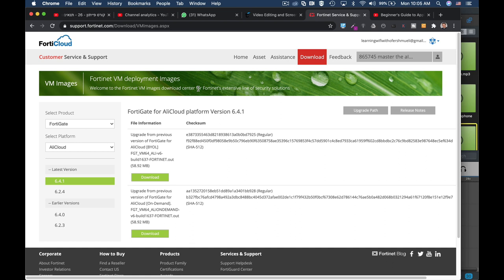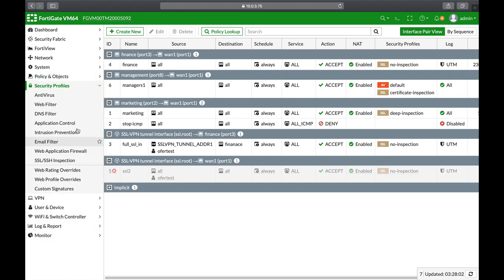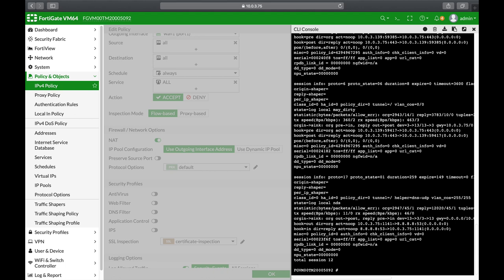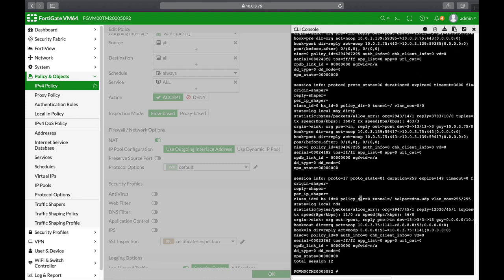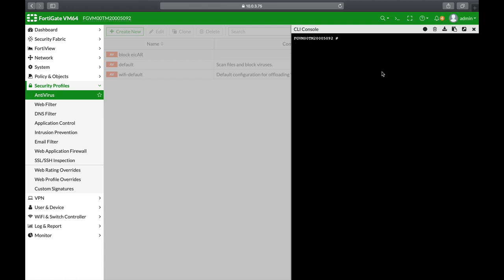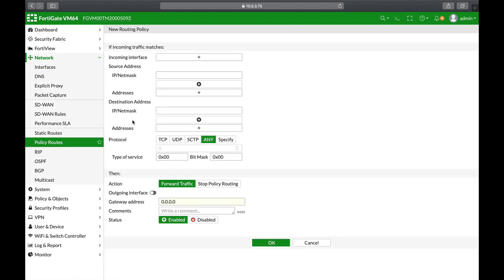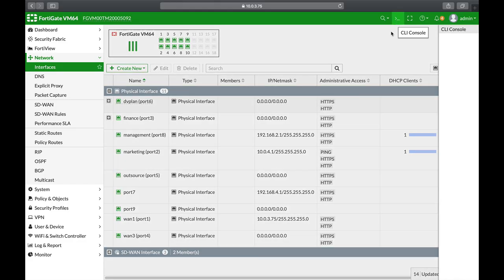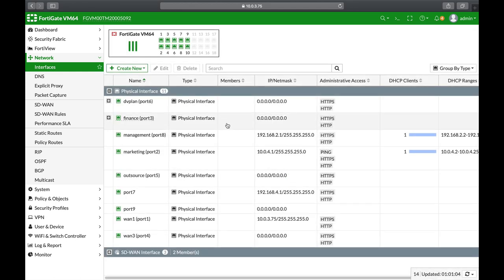NSE4 FORTINET TRAINING TIPS 2020 - firewall training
Fortigate Firewall admin pocket Guide e-book

In this Fortinet NSE4 Exam Study tips for 2020 video, you will learn how to get prepared for your NSE4 exam with 7 study tips !!!
the NSE4 exam is Fortinet's main certification which includes multiple topics from policies to routing up to clustering and vdom's . with these NSE4 exam study tips, you will feel more comfortable and prepared

Best FortiGate Firewalls for Small-Med Business
FortiGate 40f

FortiGate 60f

FortiGate 80F

FortiGate 100f

1. Windows internals part 1
2. Memory forensics
3. malware analysis
4. the art of invisibility
5. cryptography and network security
6. attacking network protocols
7. Machine learning and security

MY FortiGate FIREWALL

MY MACBOOK